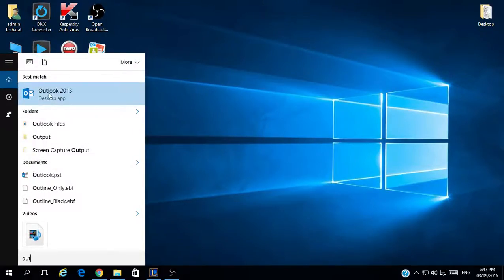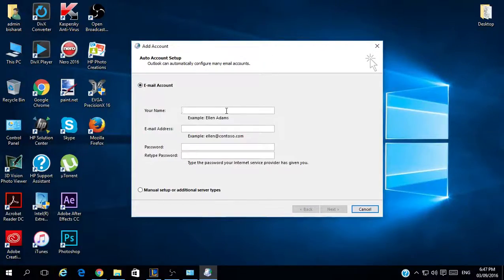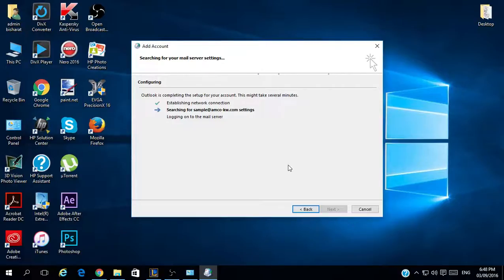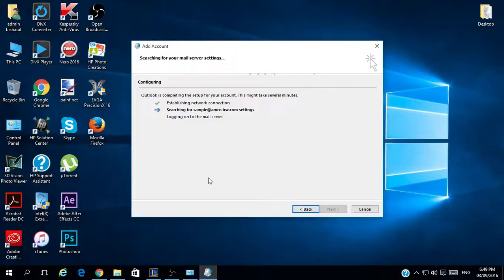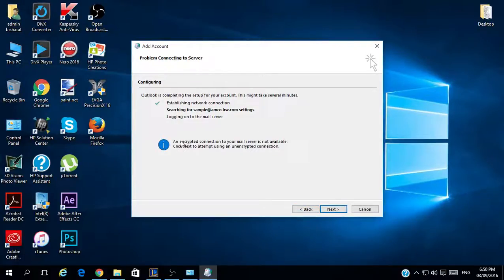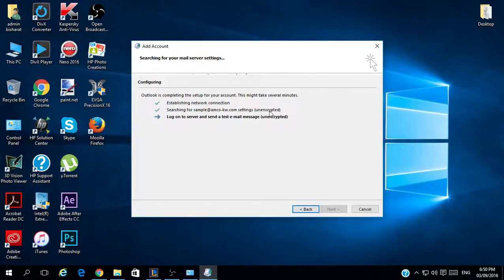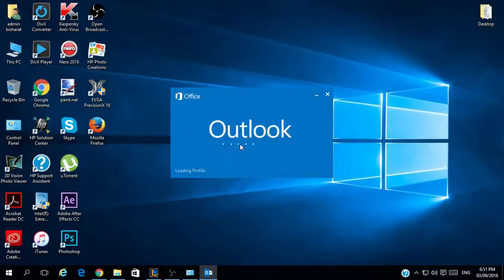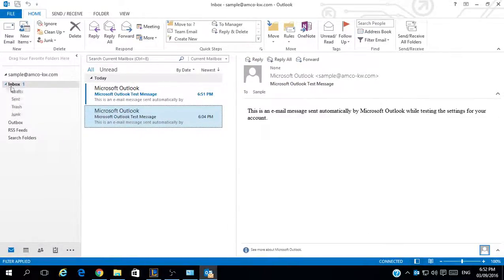Mail setup for Microsoft Outlook 2013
How to setup your private or Work email for Microsoft Outlook 2013